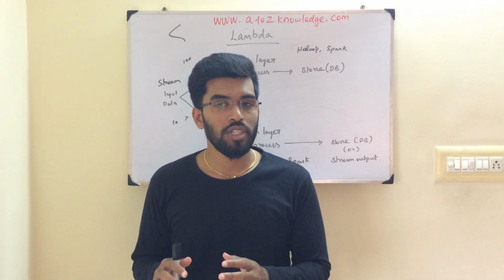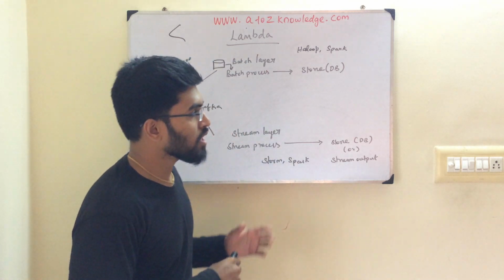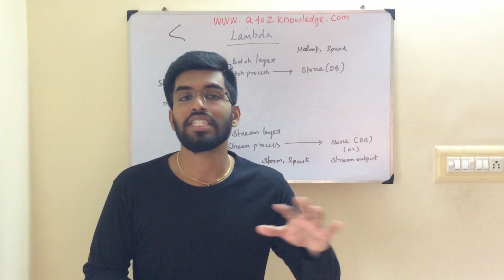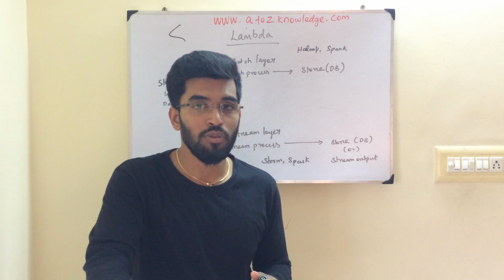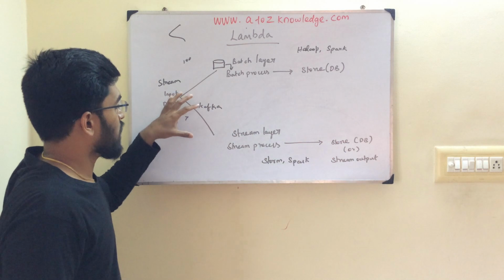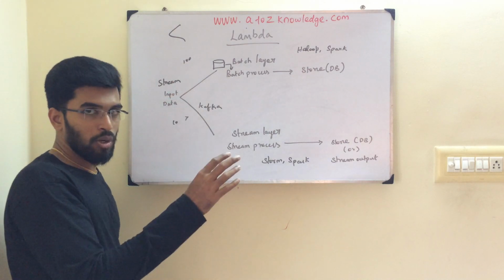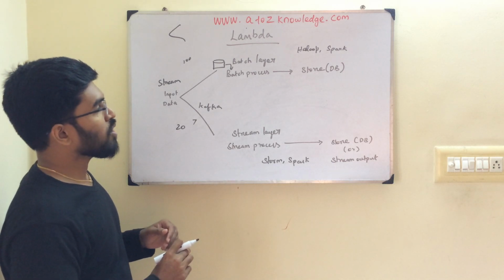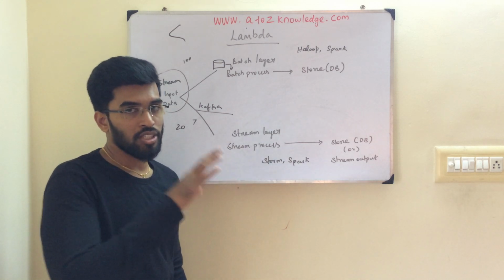Unboxing LAMBDA Architecture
Lambda architecture is a data-processing architecture designed to handle massive quantities of data by taking advantage of both batch and stream-processing methods.